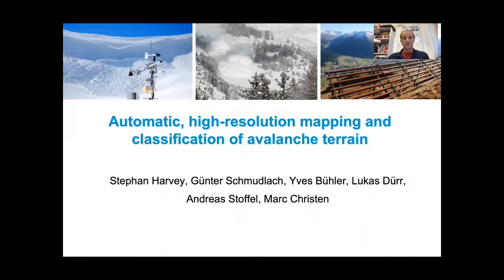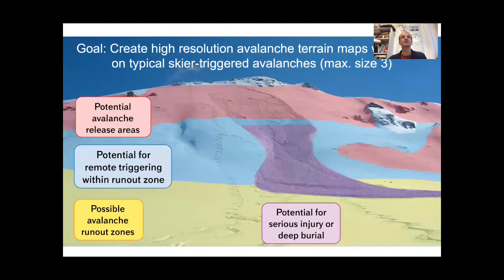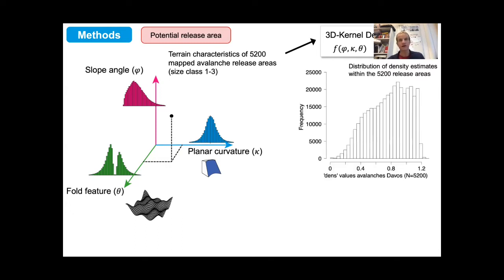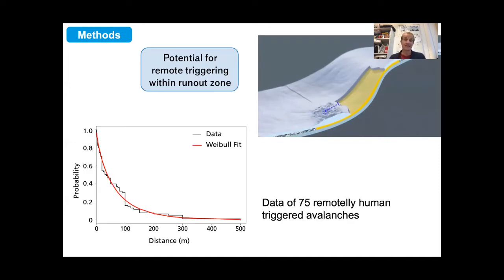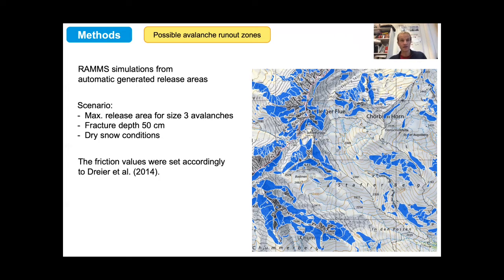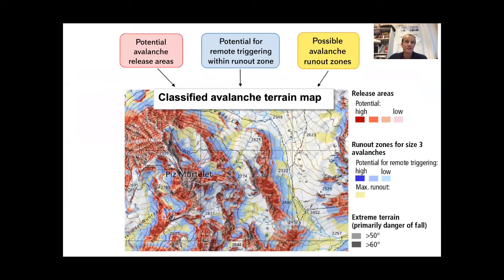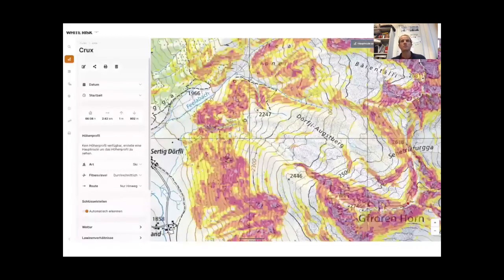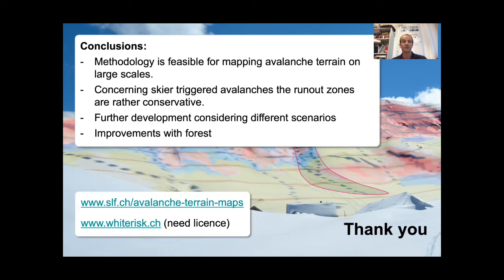2A Automatic, High-resolution Mapping and Classification of Avalanche Terrain Stephan Harvey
Automatic, High-resolution Mapping and Classification of Avalanche Terrain Regarding Potential Release, Triggering and Run-out Zones Stephan Harvey CSAW 2020